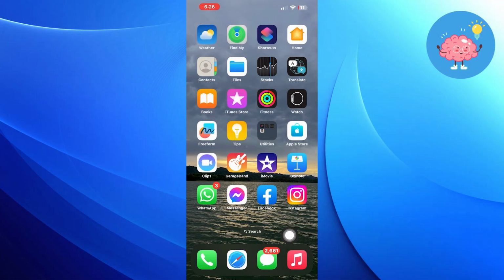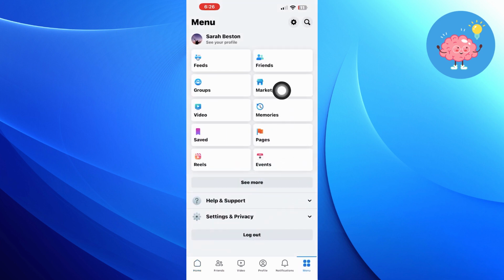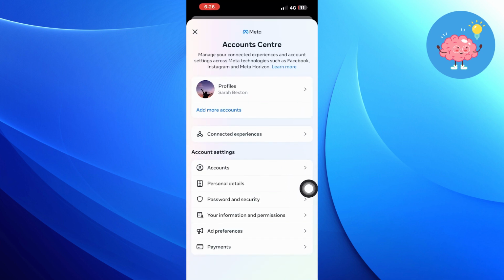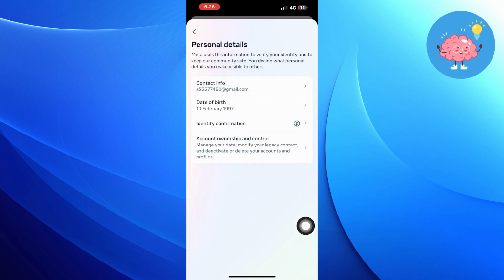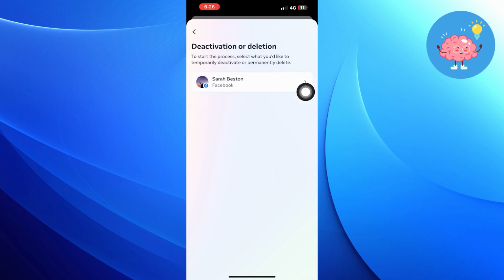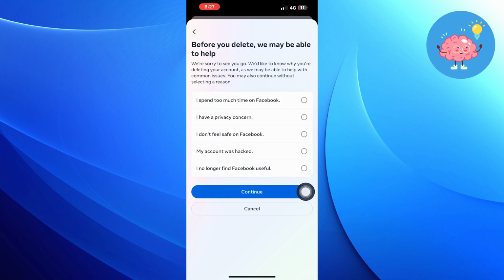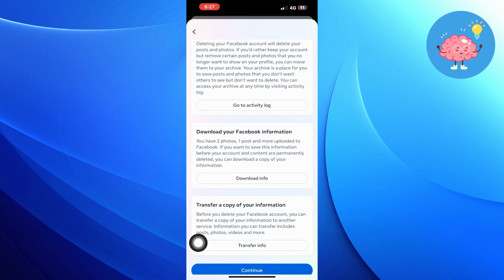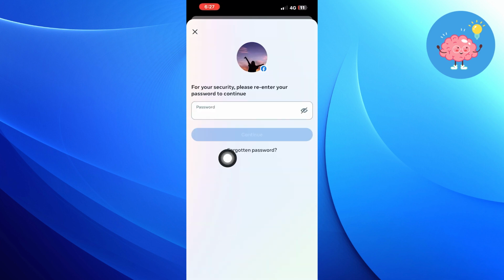How To Delete Facebook Account Permanently 2023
Looking to bid farewell to your Facebook account in 2023? This comprehensive video guide is here to assist you. We'll walk you through the step-by-step process of how to permanently delete your Facebook account while ensuring your personal data remains secure. As the digital landscape evolves, it's crucial to take control of your online presence. Whether you're seeking a fresh start or safeguarding your information, our expert tips will help you navigate this process smoothly. Watch now to learn how to say goodbye to Facebook for good!